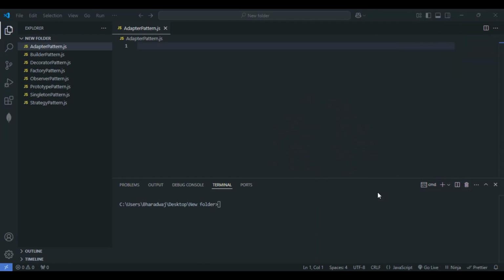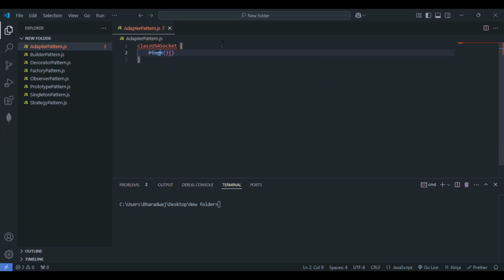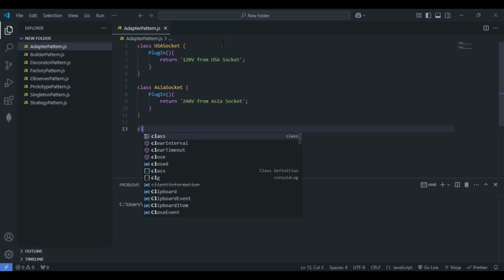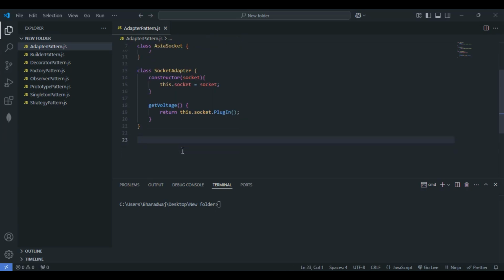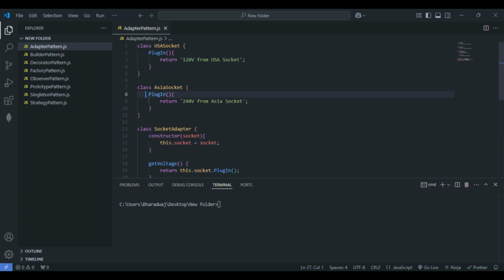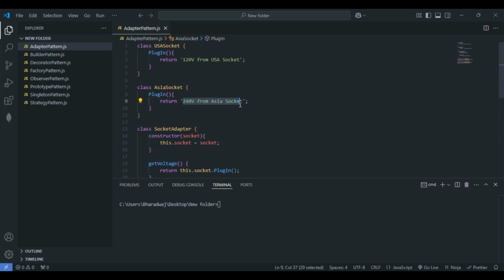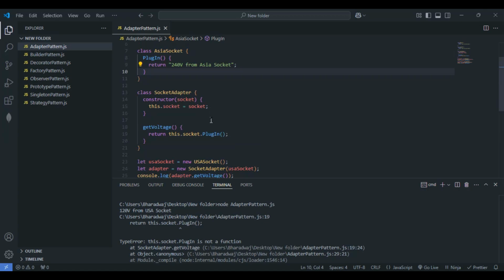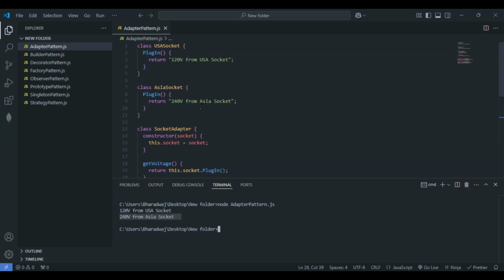8. Adapter Pattern ( System Design - JAVASCRIPT )